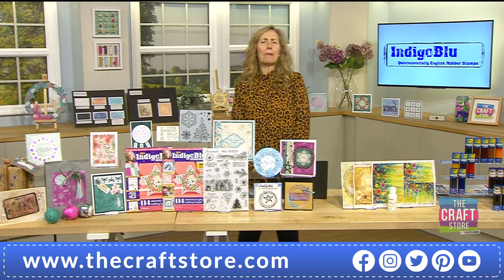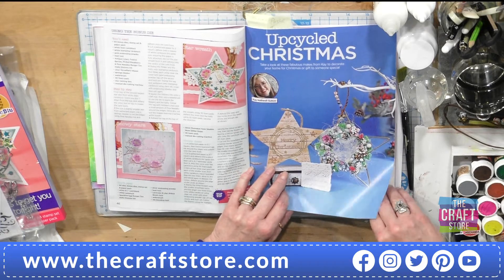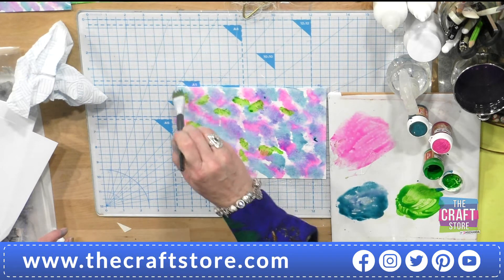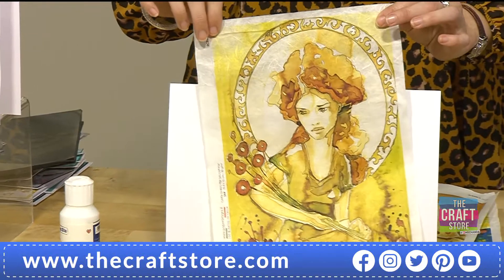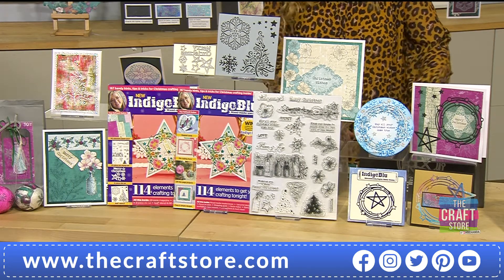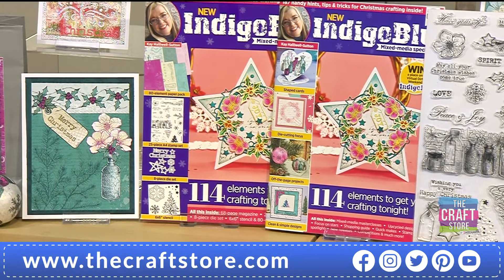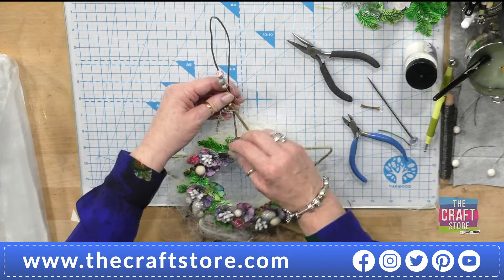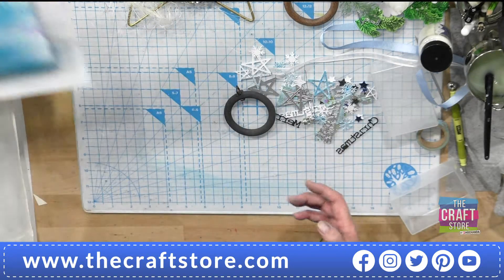IndigoBlu Box Kit One Day Special!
Join Kay for a wonderful One Day Special with IndigoBlu! Tune in for the new Mixed Media Magazine Box Kit #5 and Exclusive Dies, alongside Stamps, Sprays, Mediums and much more!